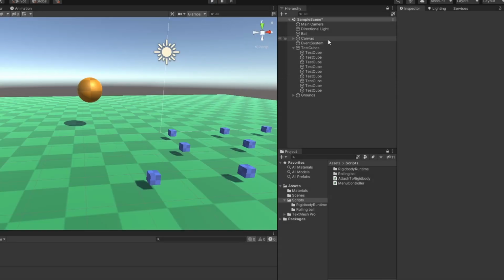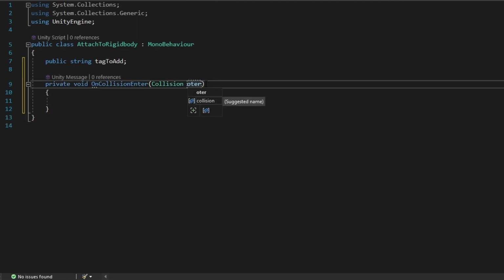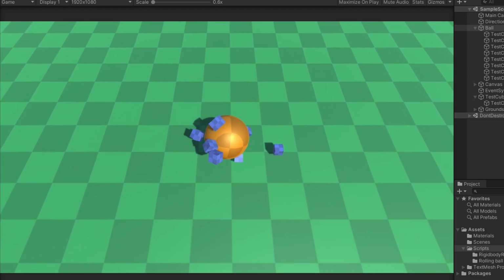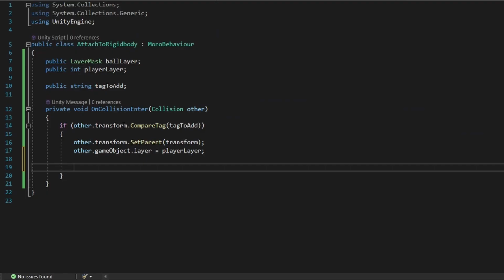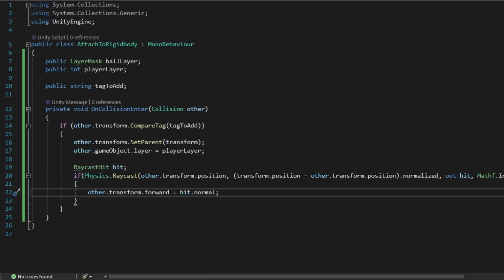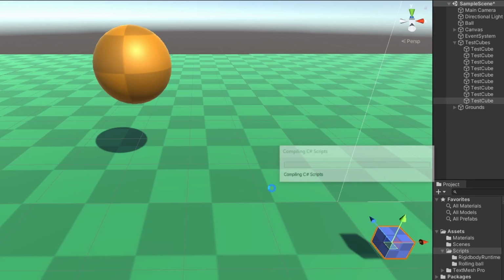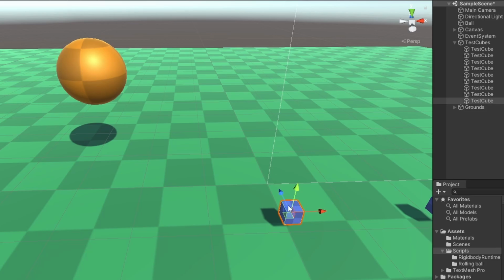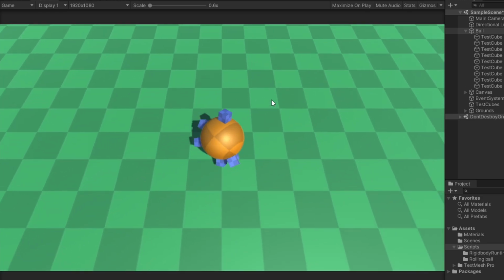Manipulating rigidbody at runtime (Attaching objects) - Unity 3D Tutorial / How to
In this tutorial video we are going over how to manipulate rigidbodies at runtime. This only goes over adding / attaching child objects to your main object in order to manipulate the hitbox of the physics. We also look into setting the correct surface normals, so the objects looks like they stick to the surface of the ball.
If you have any questions ask them in the comments or join our new Discord server
Scripts used in the video:
In this video series, Unity Basics, i am aiming to give you the tools it takes to start learning to use Unity by yourself. Hopefully you will have a basic idea of how you will go about learning and creating new and fun functionality by yourself!

0:00 Introduction
0:49 Attach To Rigidbody
1:40 Testing (Working)
1:58 Correctly placing on surface
5:29 Testing 2 (Working)
5:55 Outro